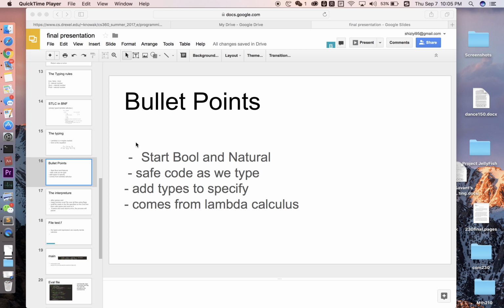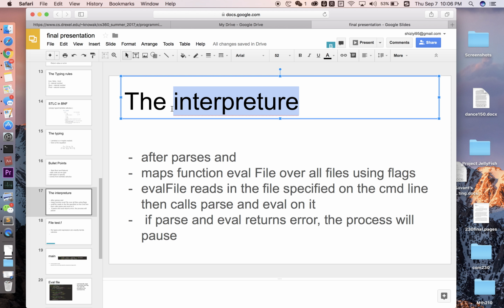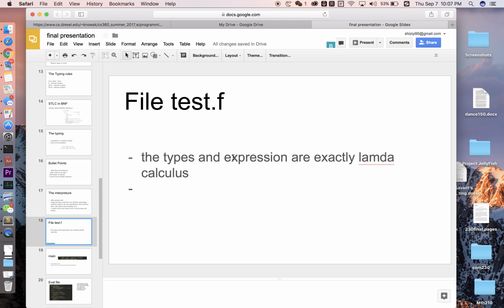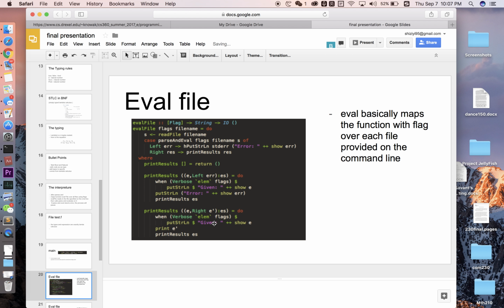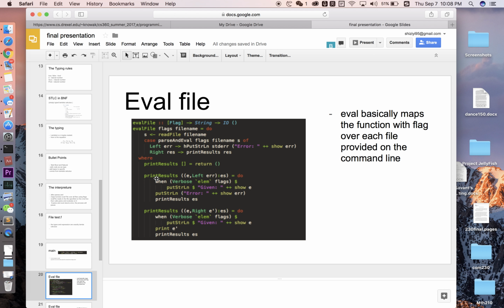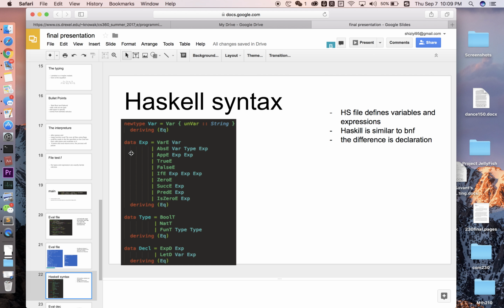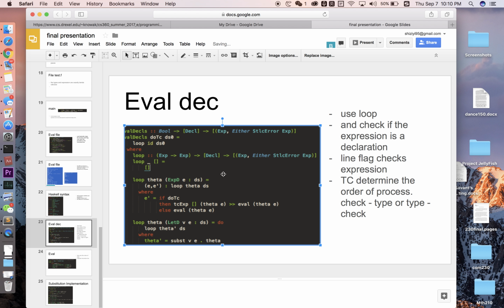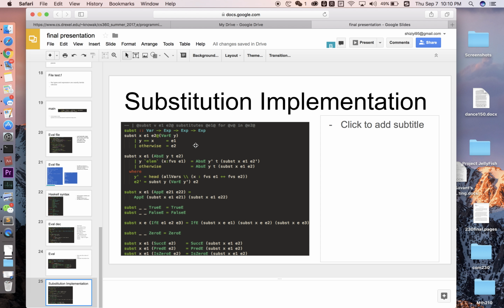lambda calculus pt2